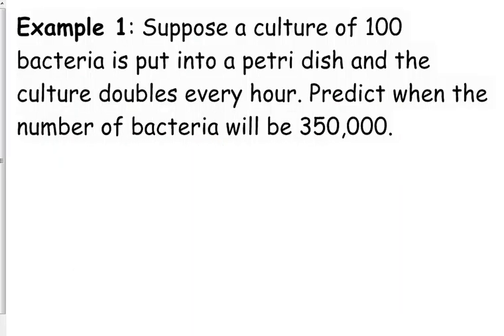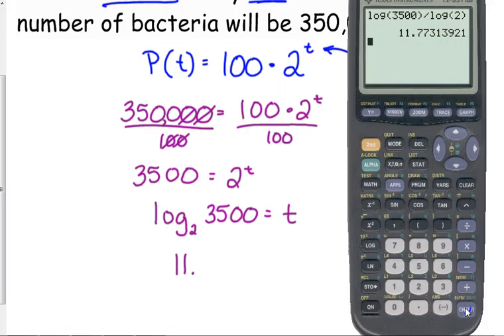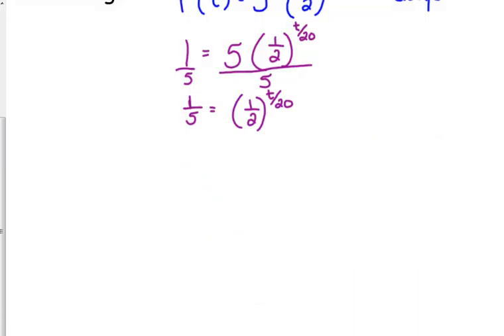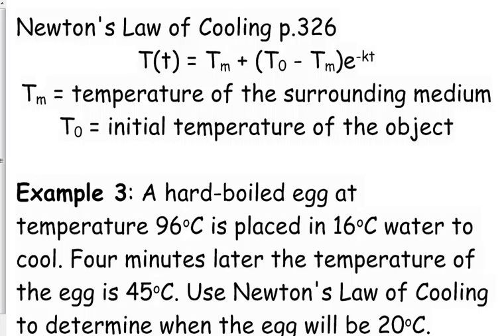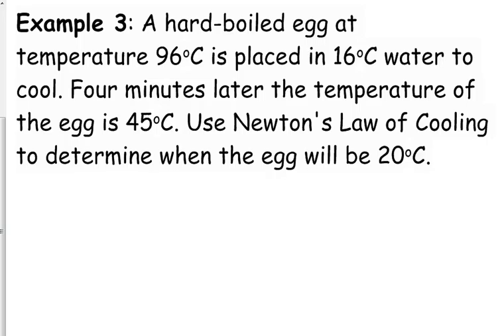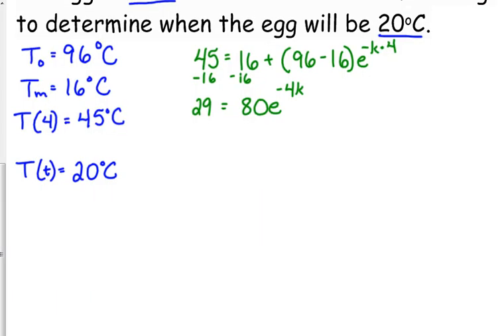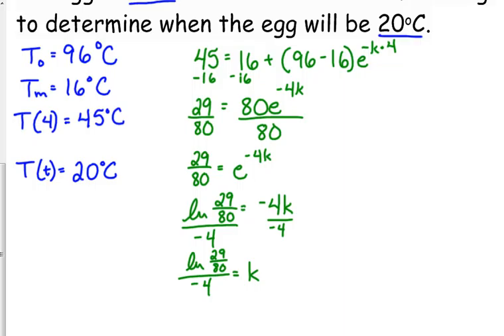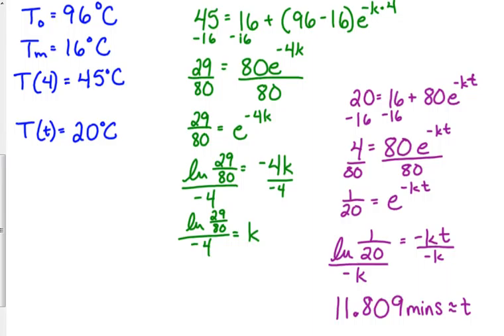Day 72 Lesson~Exponential Word Problems Requiring Logarithms